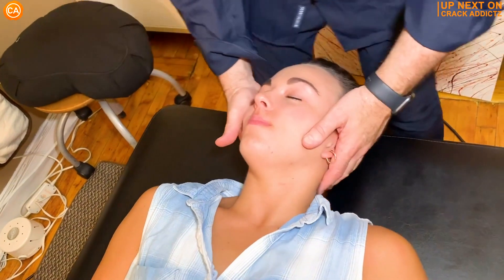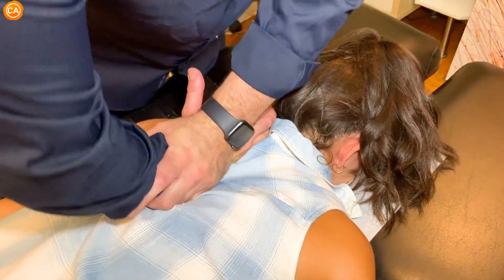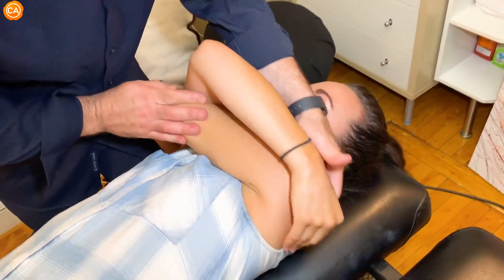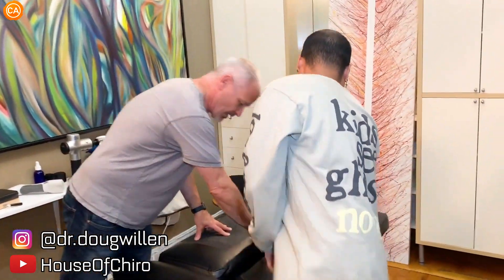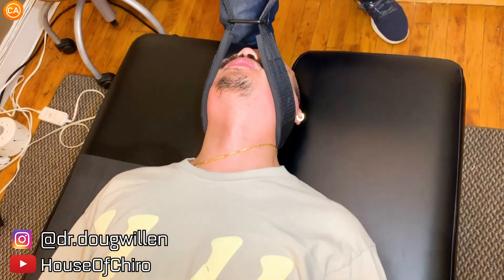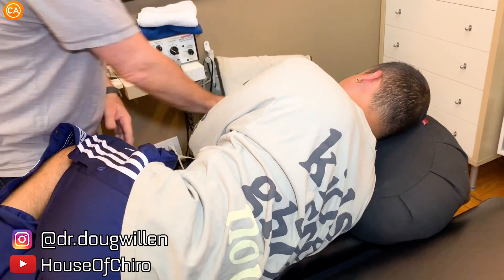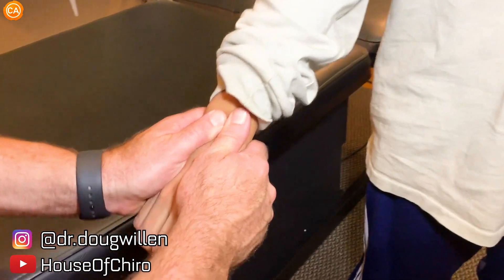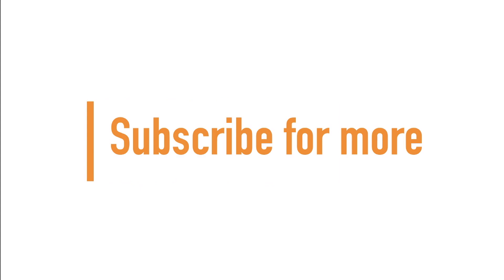Everything Cracked, Down to her Ankles - ASMR Chiropractic Adjustments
Watch as Everything Cracked, Down to her Ankles - ASMR Chiropractic Adjustments

📱F

Location:
New York, United States